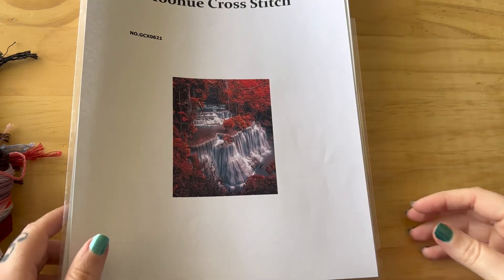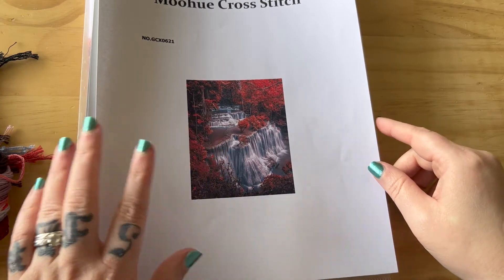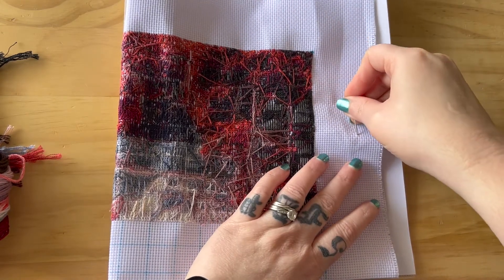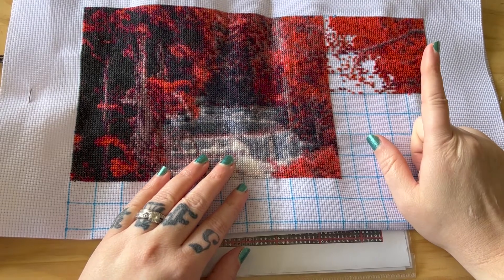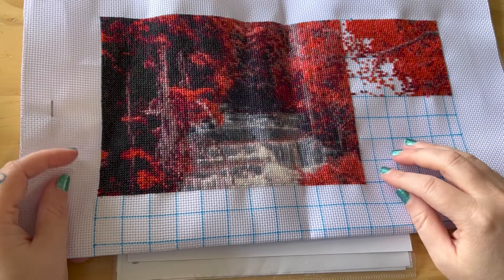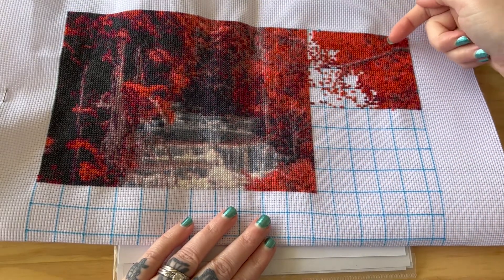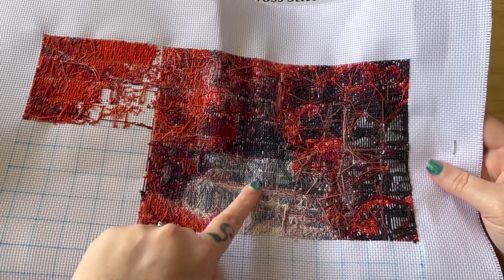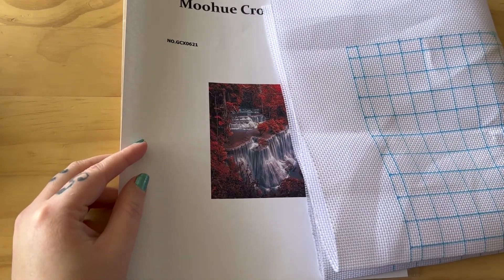Flosstube #38 update!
update on the cross stitch Waterfall Scene and why I haven't posted in three weeks.